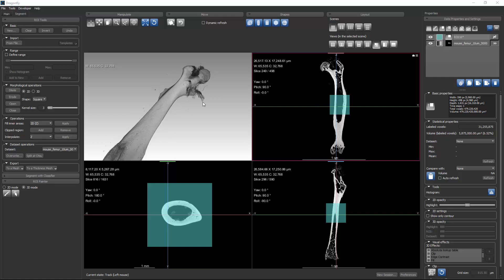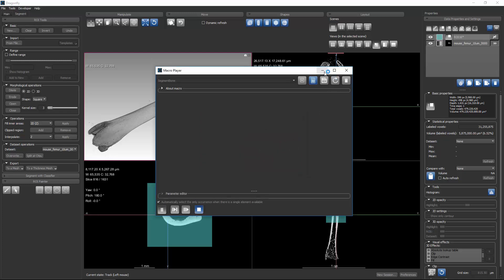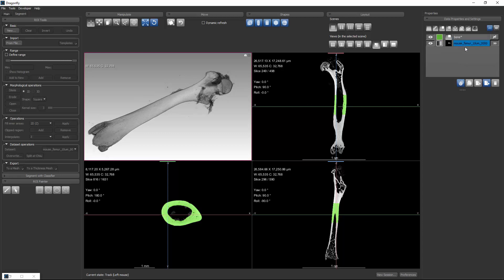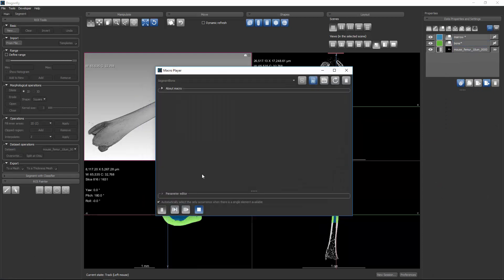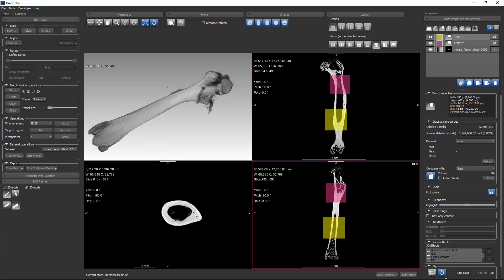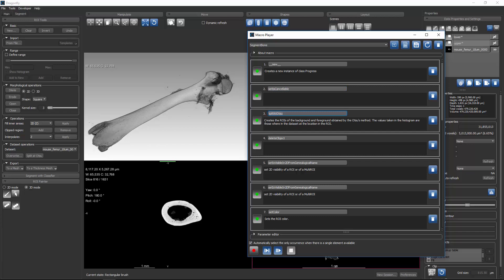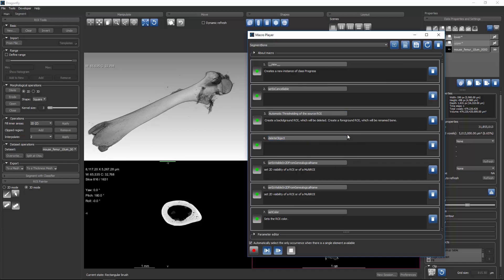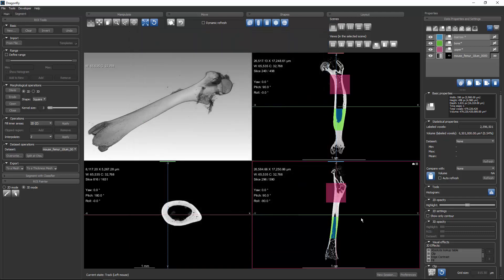Using the Macro Engine Tool to record sequences of actions in DRAGONFLY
This lesson teaches new users how to become Dragonfly experts in no time.
This lesson introduces users how to use the Macro Engine in Dragonfly